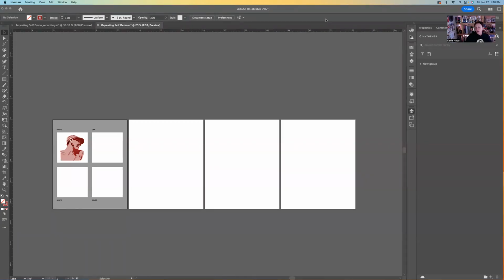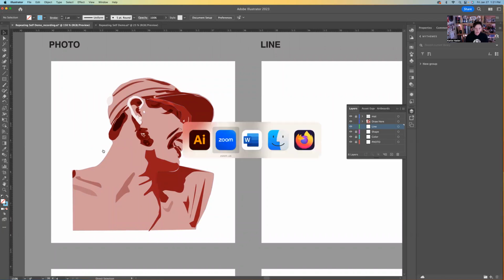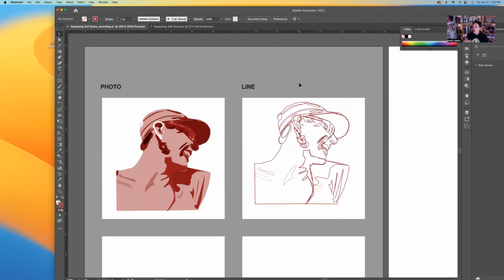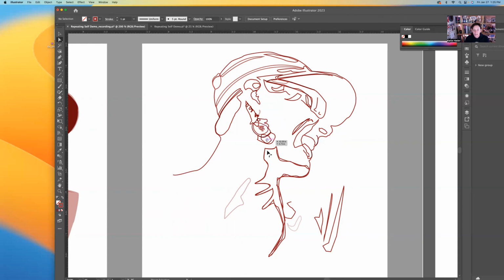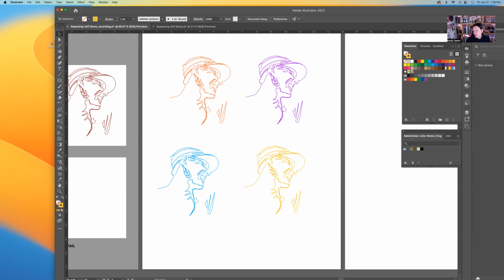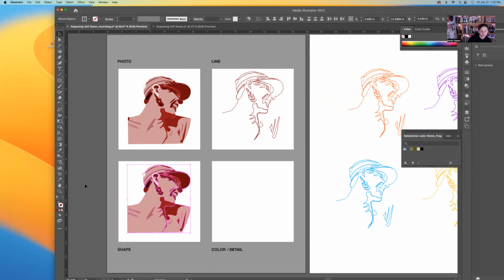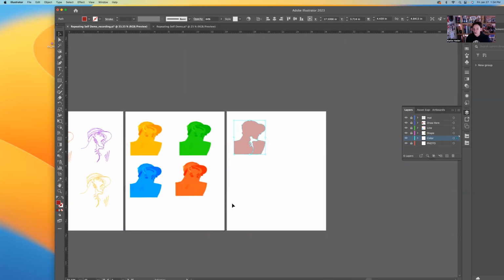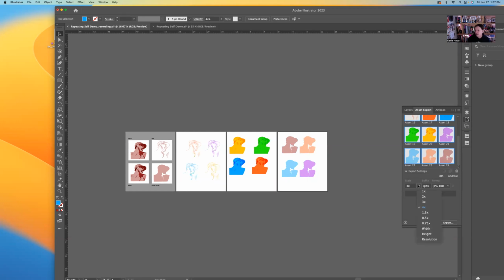Repeating Self Demo pt 2 - Adobe Illustrator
Quickly break a file into point/ line/ plane for export to assets. Software used: Adobe Illustrator. (You should have a completed self portrait in a vector format to begin this demo.)